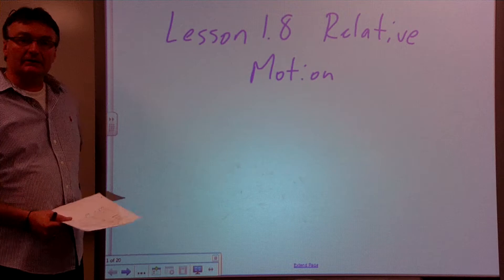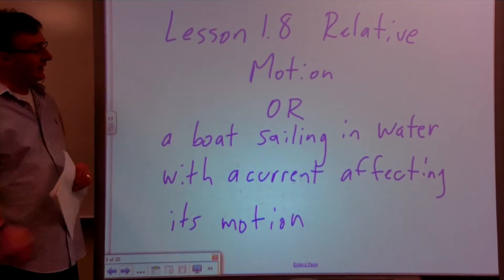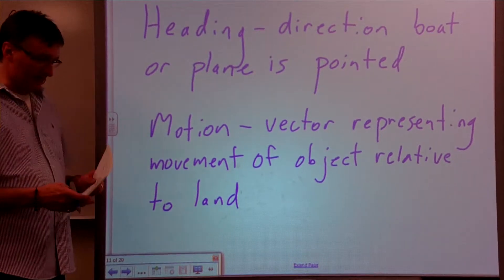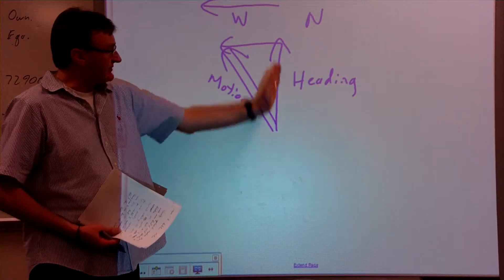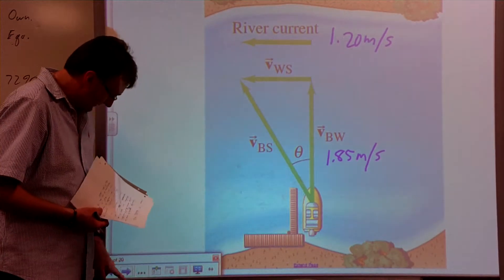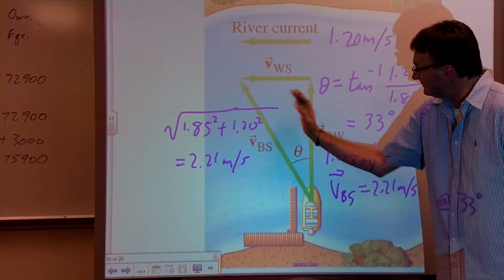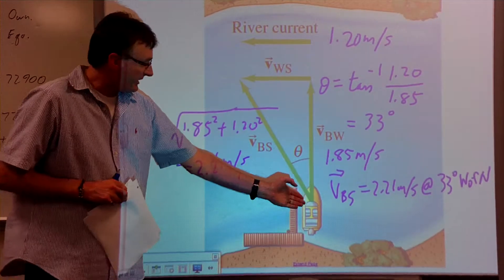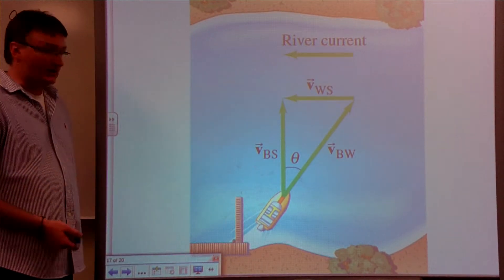Lesson 1 8